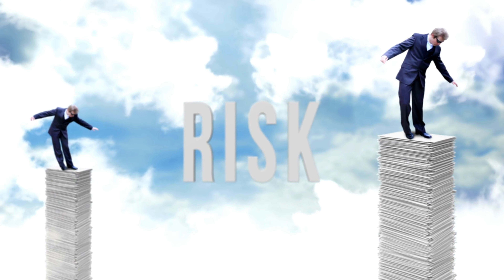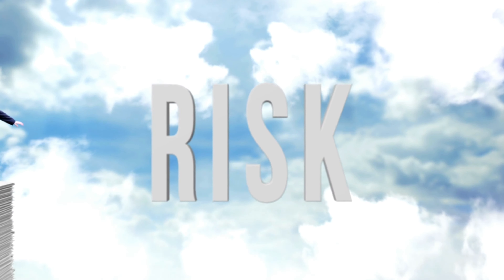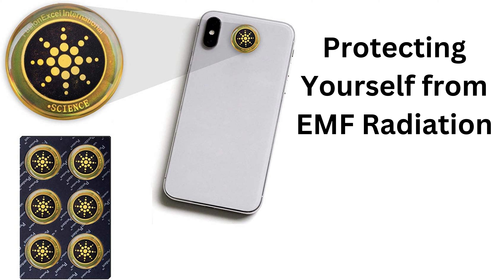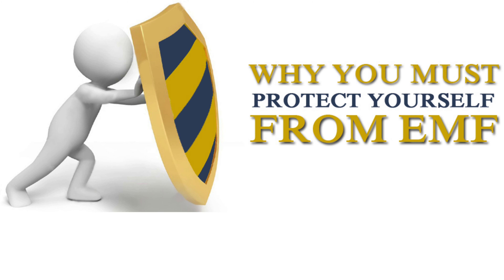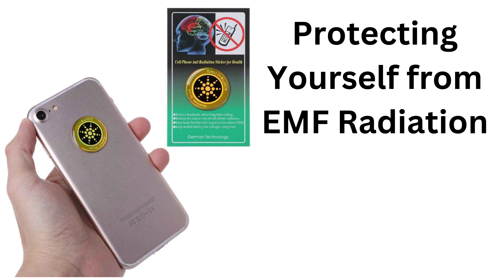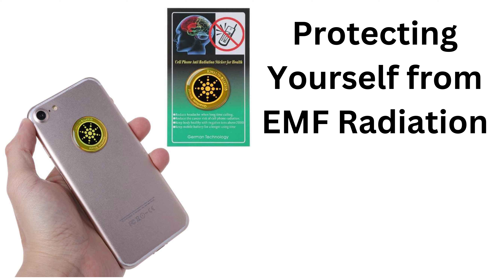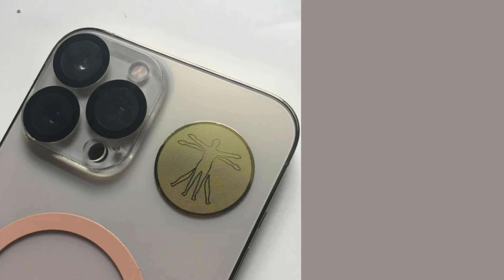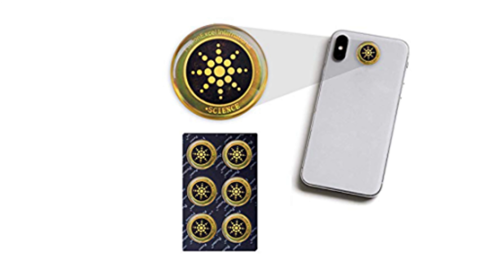Do you know 4g/5G/WiFi Radiation From Your Phone is Killing You - are cell phones radioactive ☢️?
Do you know 4g/5G/WiiFi Radiation From Your Phone is Killing You? Are cell phones radioactive ☢️?

In this video, we delve into the world of cellular radiation and explore the question that's on everyone's mind: are cell phones radioactive? We examine the dangers of 4G, 5G, and WiFi radiation emitted by your phone and how they can potentially harm you.

Many of us rely on our smartphones daily, but we may not be aware of the risks associated with prolonged exposure to the radiation they emit. We explain the science behind this radiation and how it affects our bodies, from skin damage to DNA alteration.

Additionally, we explore tips and tricks to minimize your exposure to harmful radiation while still enjoying the convenience of your phone. This video will provide you with the knowledge you need to make informed decisions about your smartphone usage and its potential risks.

Join us in this eye-opening discussion on the unseen dangers of cell phone radiation and how you can protect yourself from them. Don't wait until it's too late - educate yourself today!

Translated titles:
Weet je dat 4g/5G/WiFi-straling van je telefoon dodelijk is-zijn mobiele telefoons radioactief ☢

האם אתה יודע שקרינת 4g/5G/WiFi מהטלפון שלך הורגת אותך-האם טל

携帯電話からの 4g/5G/WiFi 放射線があなたを殺していることを知っています

¿Sabe que la radiación 4g/5G/WiFi de su teléfono lo está matando? ¿Los teléfonos celulares son

Wissen Sie, dass 4g/5G/WiFi-Strahlung von Ihrem Telefon Sie umbringt-sind Mobiltelefone radioaktiv

Savez-vous que les radiations 4g/5G/WiFi de votre téléphone vous tuent ? Les téléphones portabl

Você sabe que a radiação 4g/5G/WiFi do seu telefone está matando você-os telefones celulares s

Weet jy 4g/5G/WiFi-straling vanaf jou foon maak jou dood-is selfone radioaktief ☢️?

هل تعلم أن إشعاع 4g / 5G / WiFi من هاتفك يقتلك-هل الهواتف المح